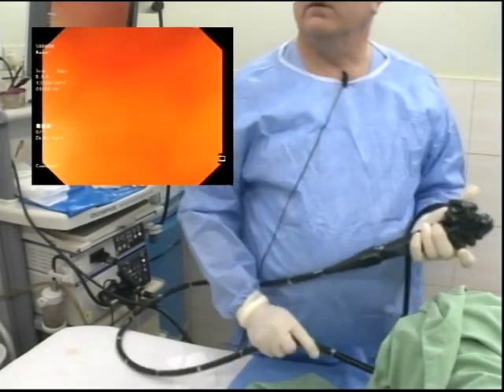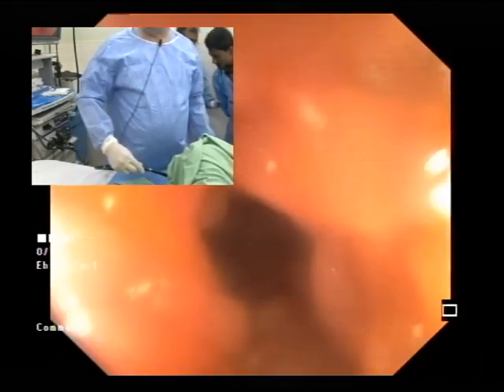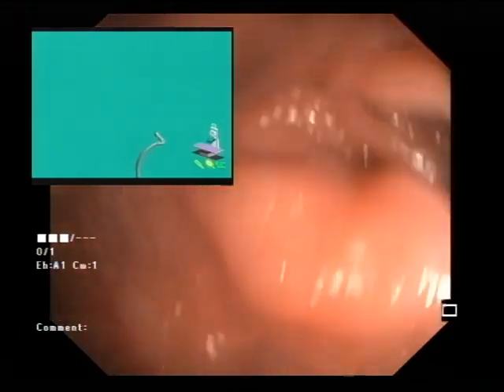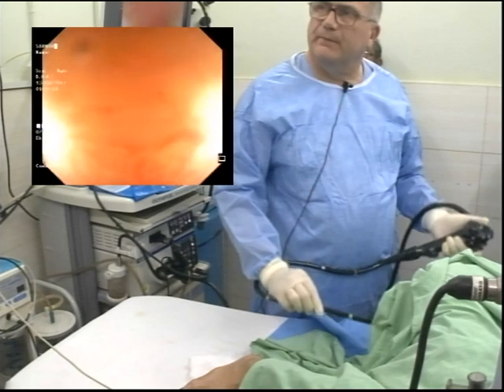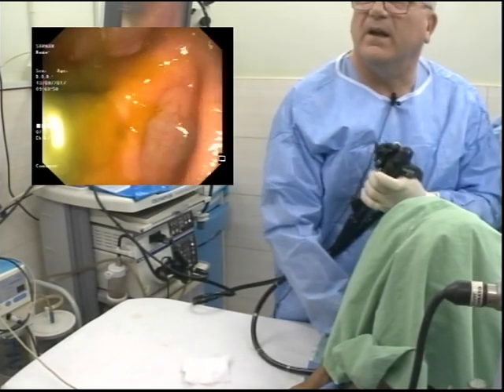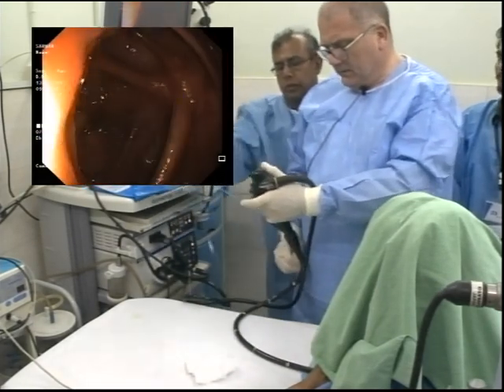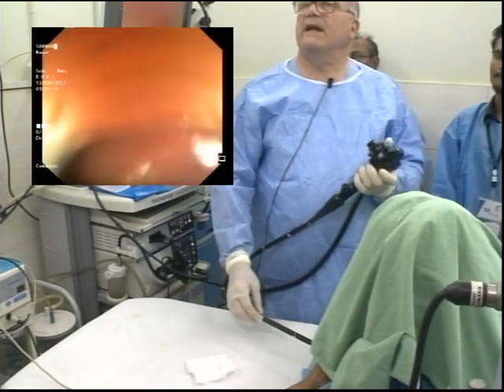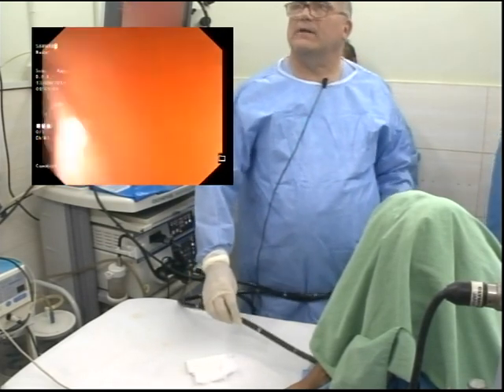11th Hands-On Colonoscopy Training Course part 12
11th Hands-On Colonoscopy Training Course 13-15 September,2017. Surgical Unit 4, Civil Hospital Karachi